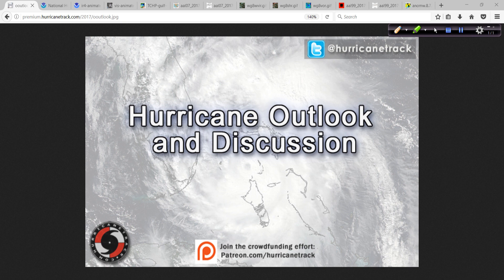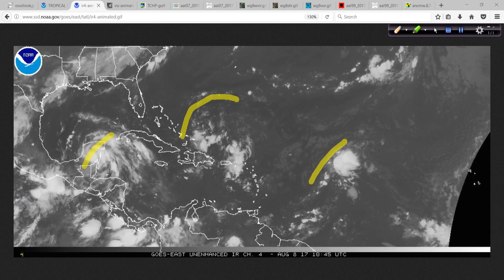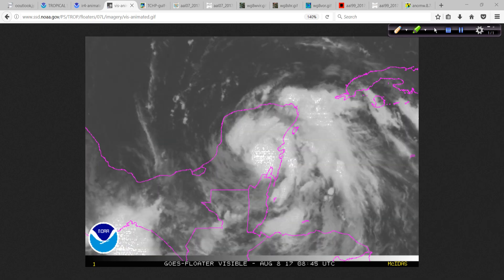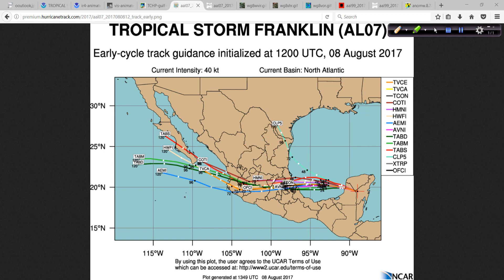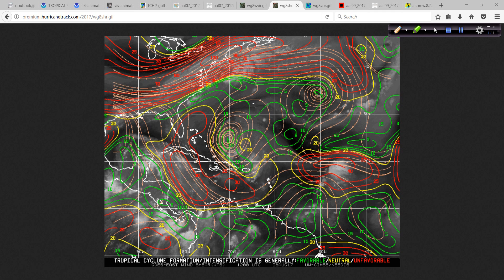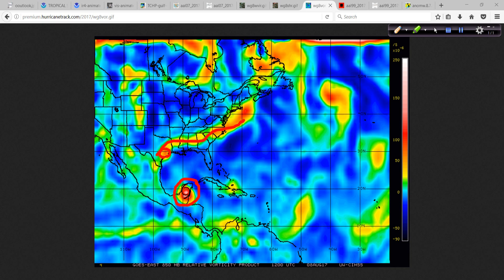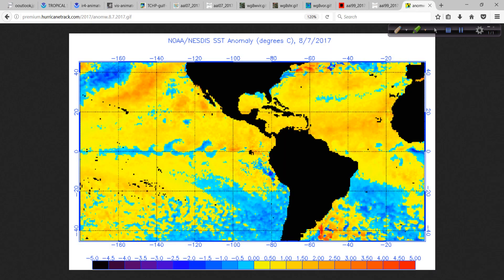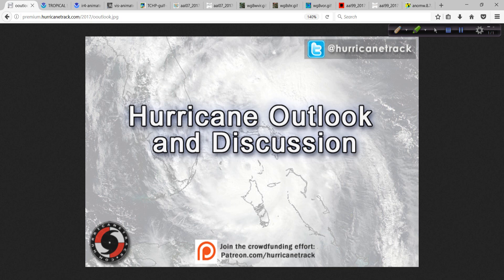Aug 8 Hurricane Outook and Discussion: Tropical Storm Franklin and Invest 99L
The latest concerning Franklin and the possibility of 99L developing as it moves WNW across the Atlantic.